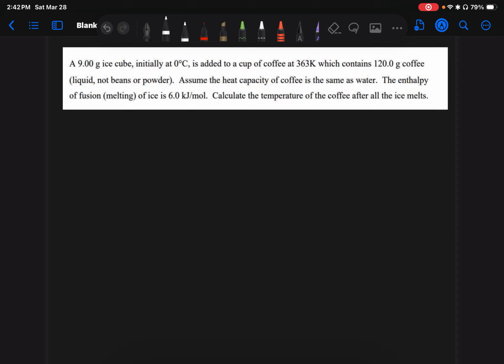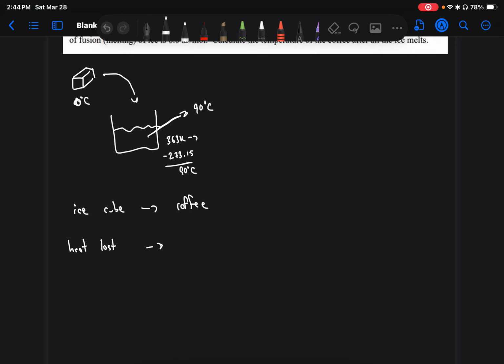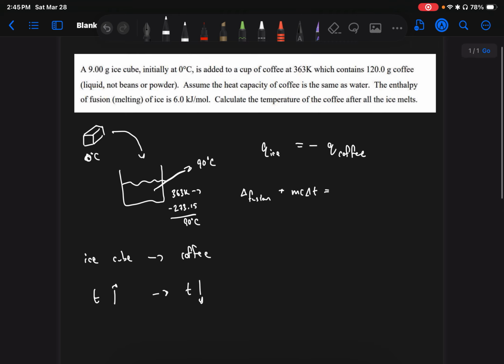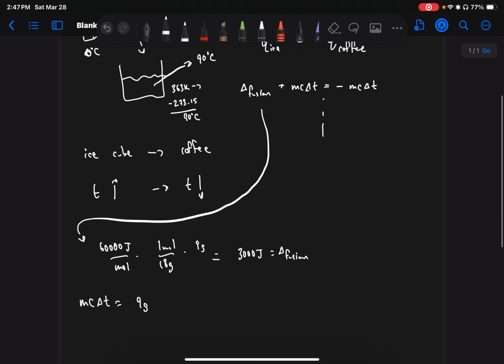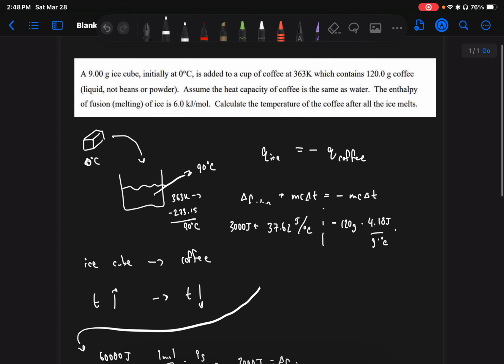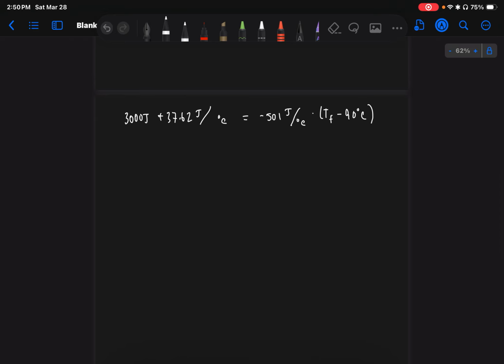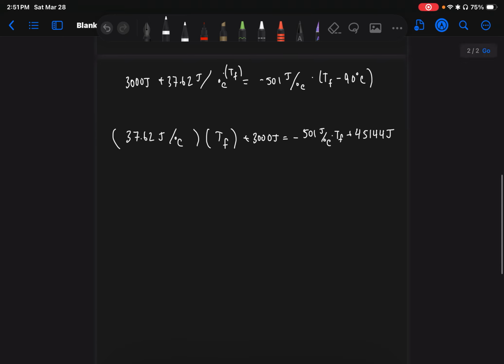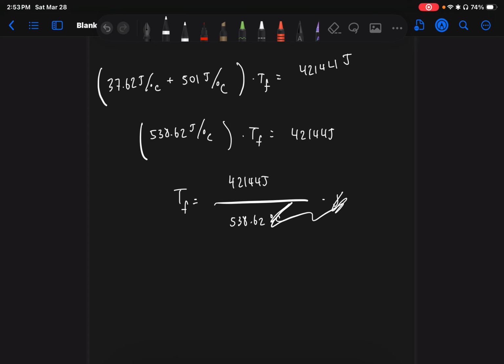March 28, 2026